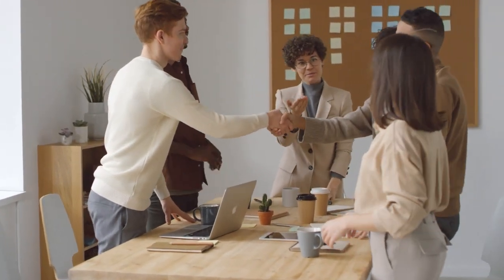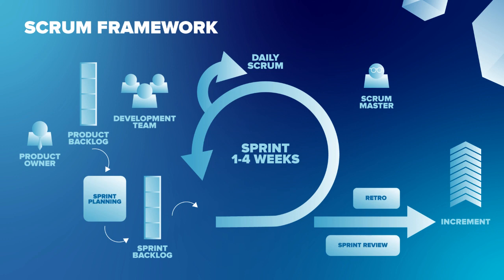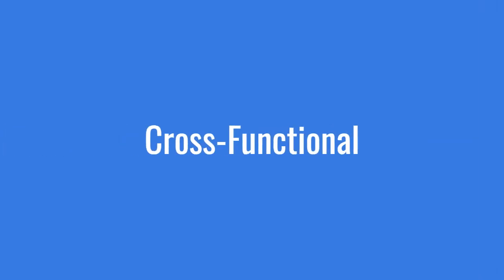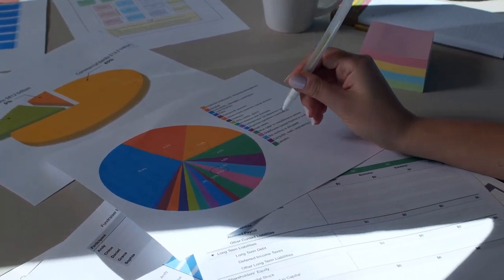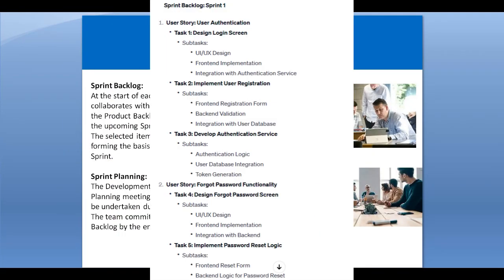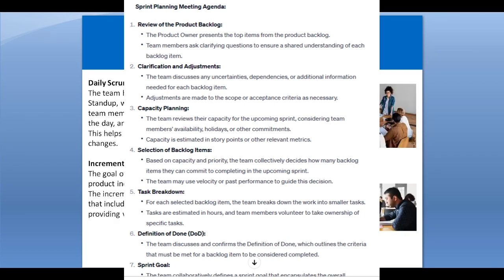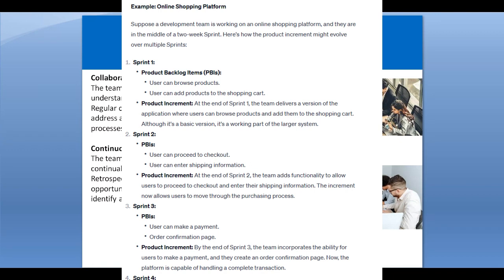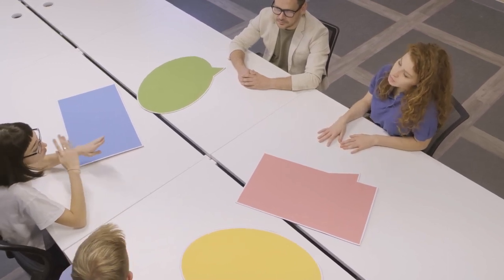Scrum Development Team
In Scrum, the Development Team is one of the three essential roles, along with the Product Owner and the Scrum Master, that collectively work together to deliver valuable and high-quality increments of a product. The Development Team is responsible for turning the product backlog items into a potentially shippable product increment during each sprint.